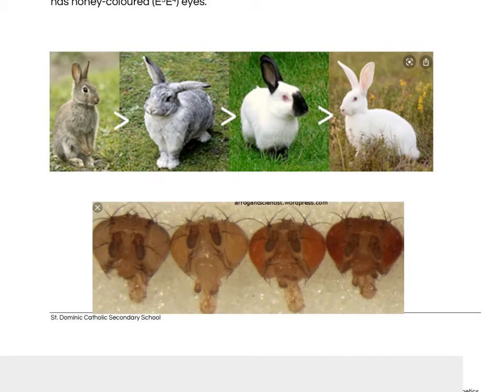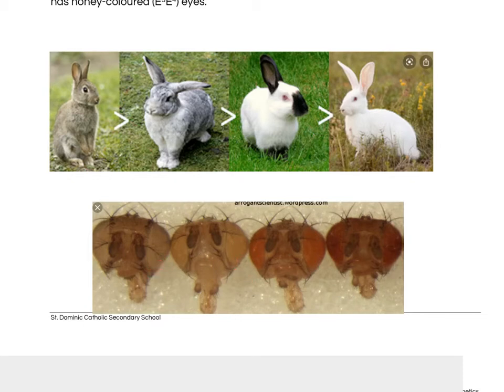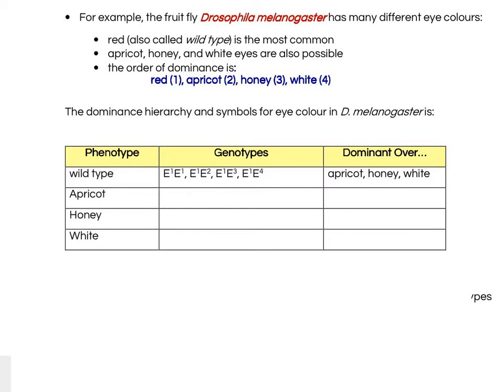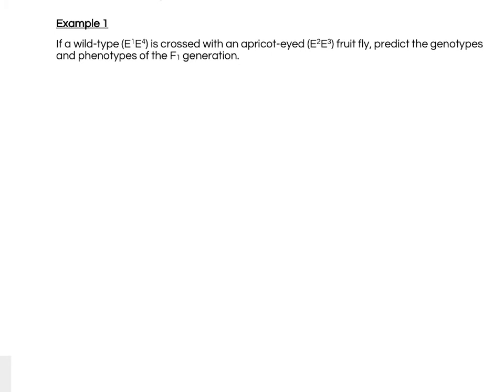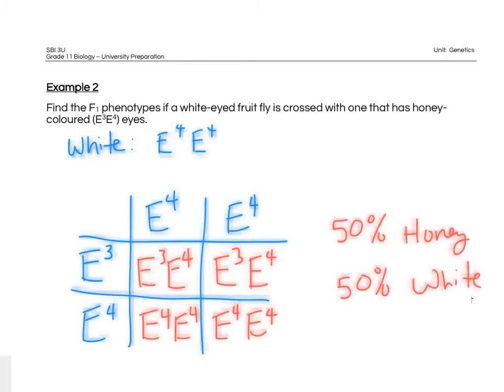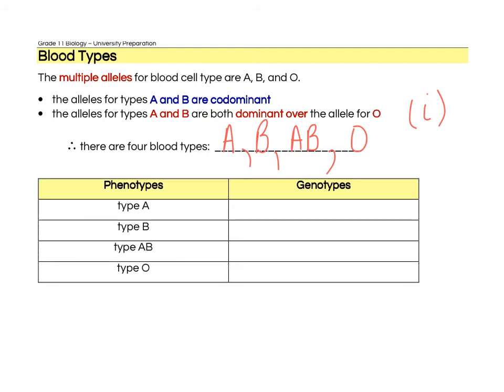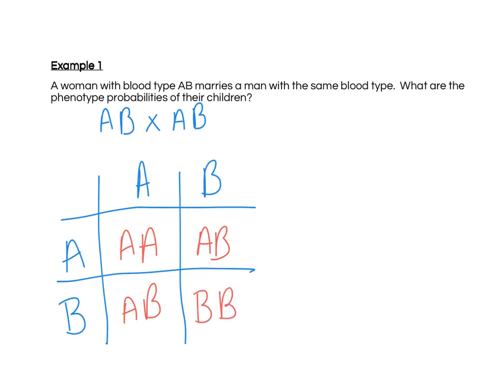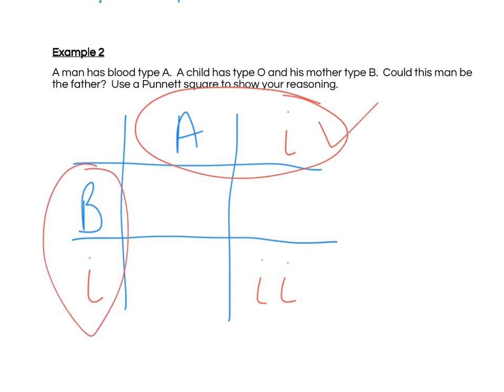Multiple Alleles and Blood Types